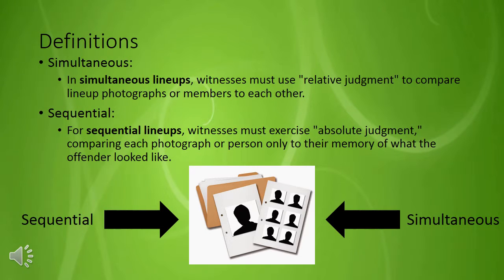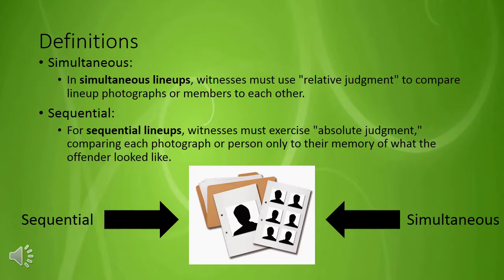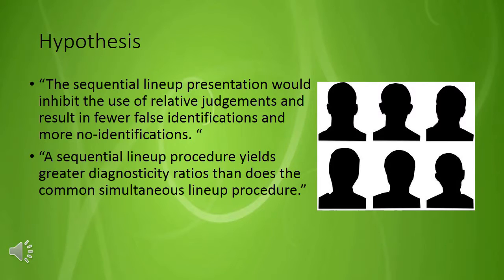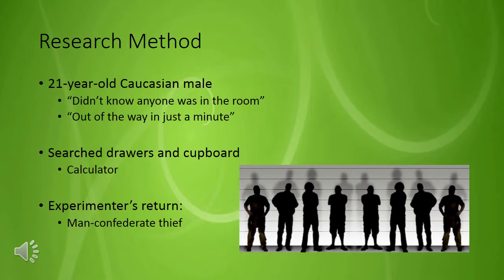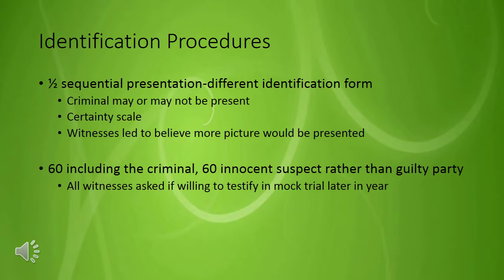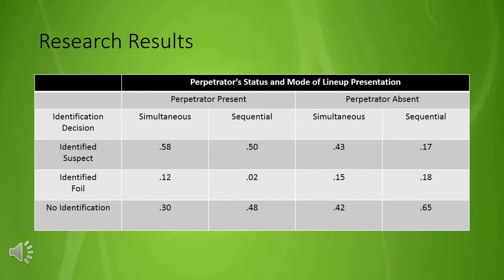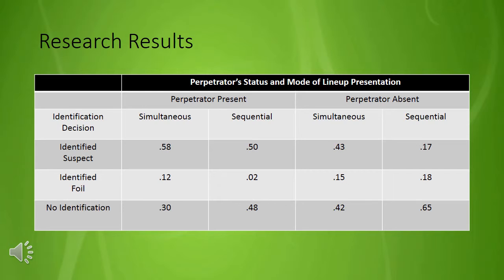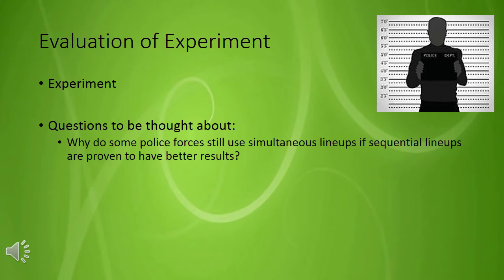Presentation 2 Improving Eyewitness Identifications from Lineups